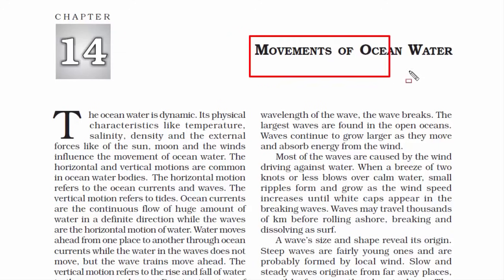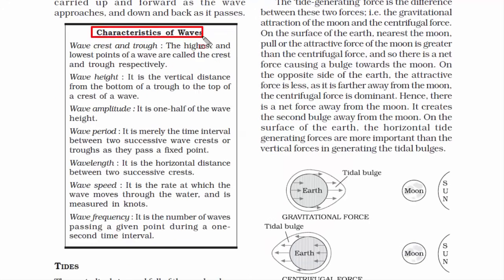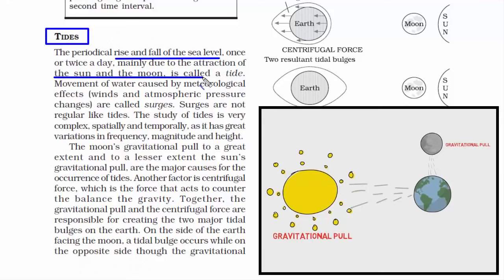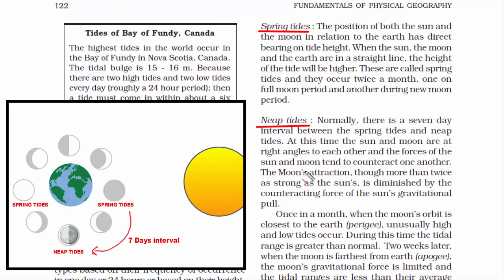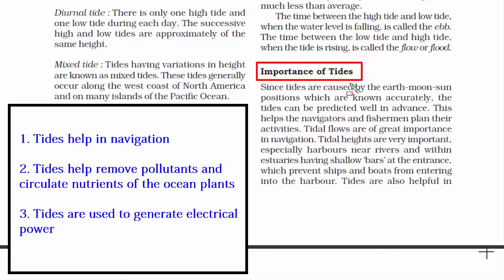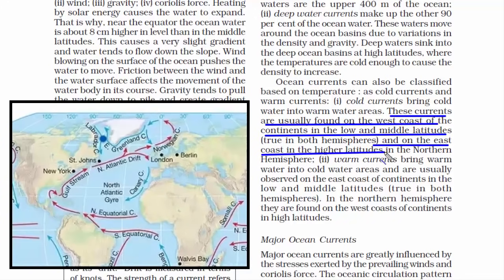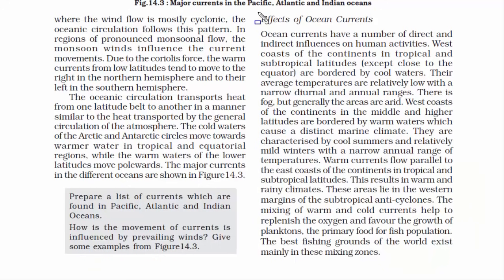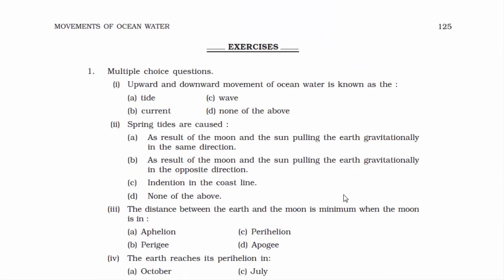Movements of Ocean Water - Chapter 14 Geography NCERT Class 11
Video lecture, lesson summary, revision notes and solutions of CBSE NCERT Geography Class 11 Chapter 14 Movements of Ocean Water. This educational video is important and forms foundation for UPSC / IAS, SSC CGL, CDS, NDA and other school examinations.

***TIme stamp***
1. Waves @ 1:40
2. Characteristics of Waves @ 4:01
3. Tides @ 6:59
4. Types of Tides (mixed, diurnal, semi-diurnal, spring, neap) @ 7:19
5. What is Ebb and flow 14:02
6. Importance of Tides @ 14:24
7. Ocean currents @ 16:57
8. Types of Ocean Currents (surface currents, deep water currents, warm and cold currents) @ 17:39
9. Major Ocean Currents @ 22:07
10. Effects of Ocean Currents @ 25:07

Video on "factors affecting the movement of ocean water/currents"